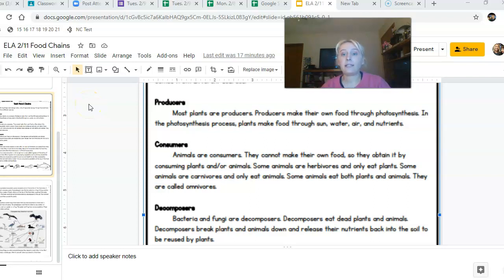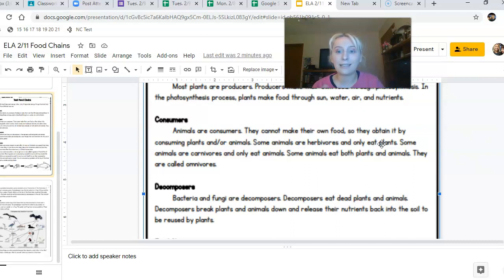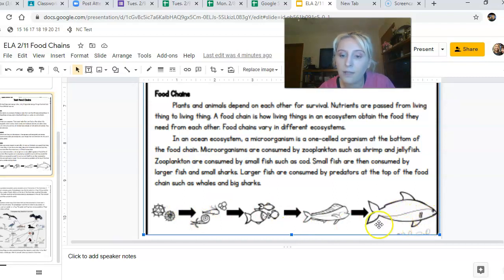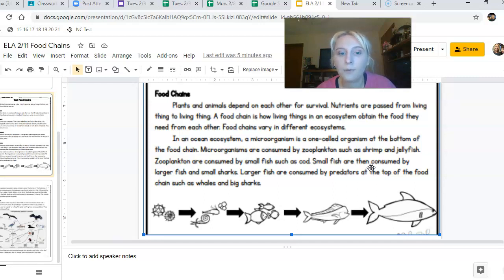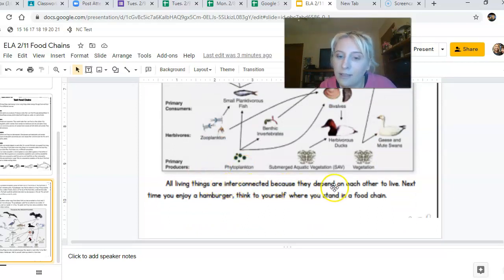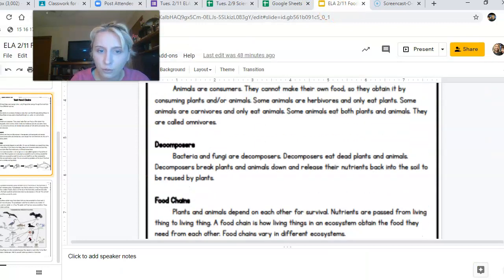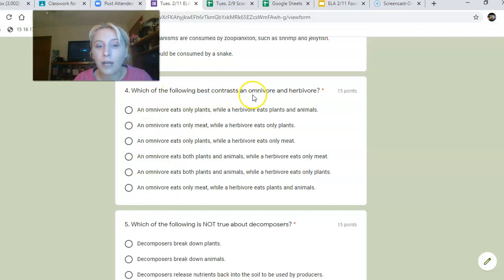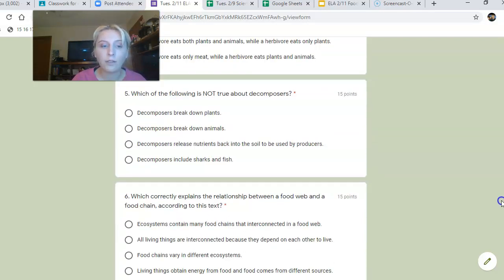ELA Thurs. 2/11